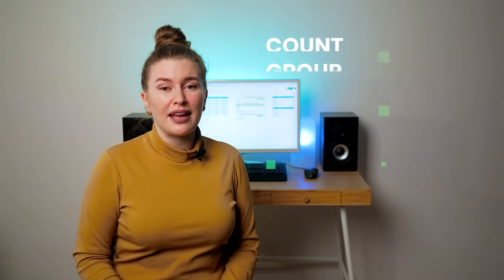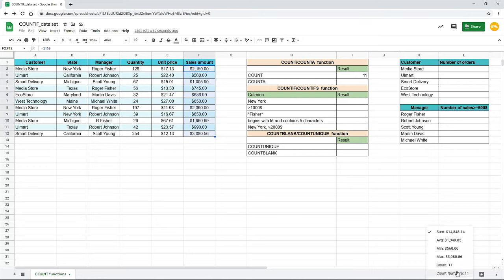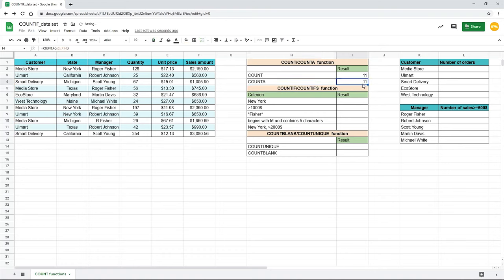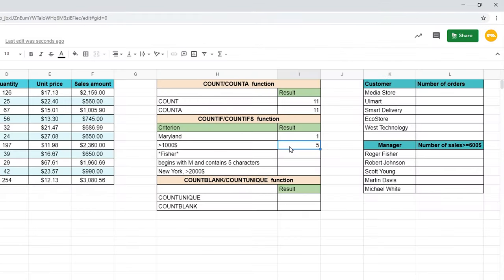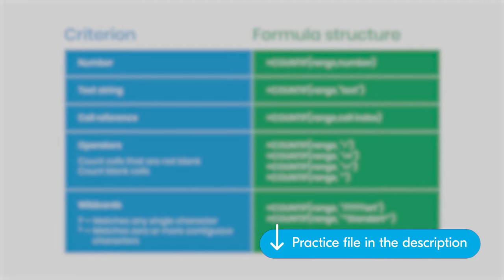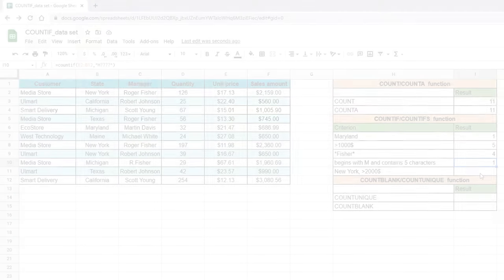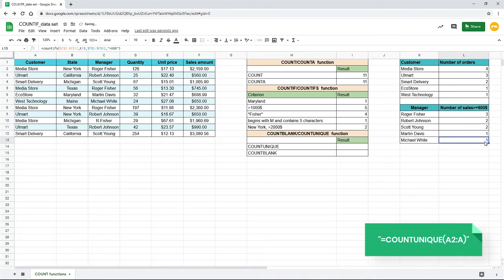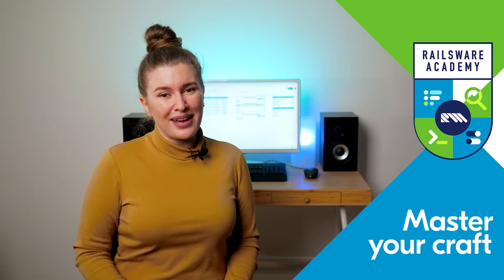COUNT, COUNTIF, COUNTIFS functions in Google Sheets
Watch this Google Sheets tutorial to know all the ways of using the COUNT functions group - COUNT, COUNTA, COUNTIF, COUNTIFS, COUNTBLANK, and COUNTUNIQUE.
Today you will learn:
✅ how to count the number of cells that contain numbers or texts, and the blank ones
✅ how to count the cells that meet one or multiple criteria
✅ how to apply different conditions expressed in numbers and texts, including math operators (countif greater than, less than, equal, etc.) and wildcards.
📚Read a detailed article about the COUNTIF and COUNTIFS functions by Coupler.io
Try Coupler.io to pull your data from various apps to Google Sheets on a set schedule
Timestamps:
0:00 Intro
1:21 How to count cells with numeric values with COUNT function
4:21 How to count cells with any value with COUNTA function
4:50 How to count cells that meet a certain criterion with COUNTIF function
8:14 Count cells using wildcards (for countif contains or to set up a specific number of characters)
11:00 How to count cells that meet 1 or more criteria with COUNTIFS function
13:36 How to count cells that contain unique value with COUNTUNIQUE function
14:18 How to count blank cells with COUNTBLANK function

Watch our next video presenting IF function in Google Sheets.
Get your personal copy of Google Sheets practice file with Count functions tasks

Design and video production: Oleg Gorovoi, Vlad Shagov
Cases: Anastasiia Avramenko, Natalia Gorovaia
Speaker: Natalia Gorovaia